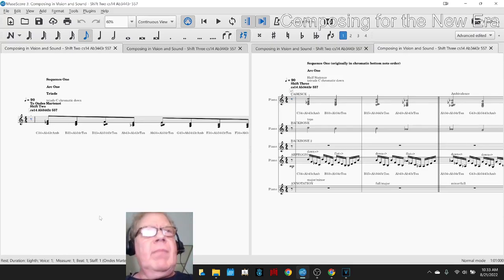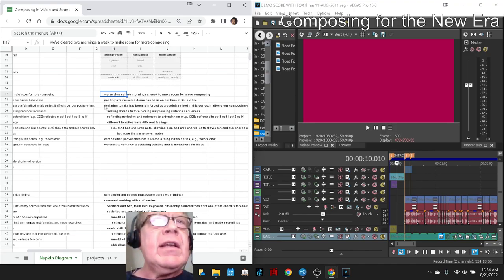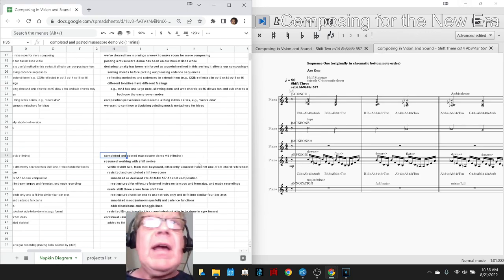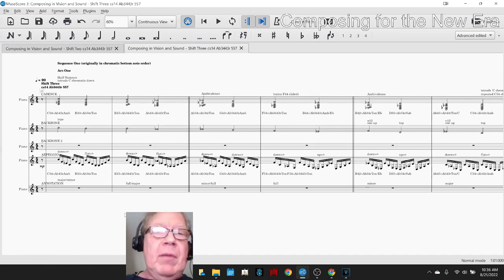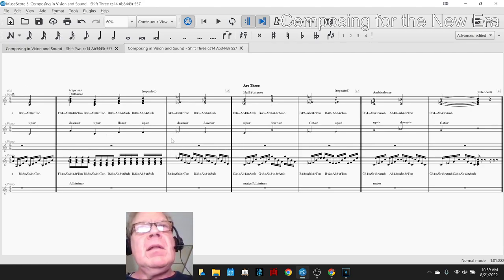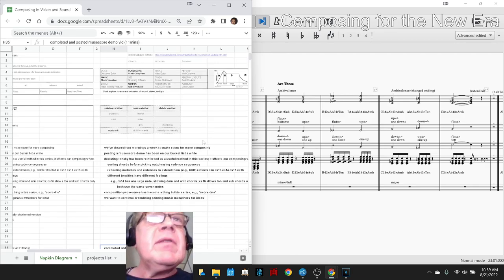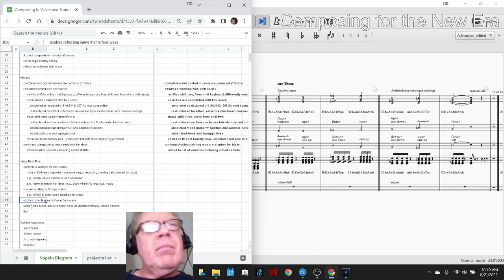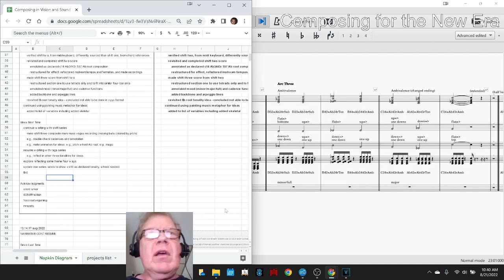Composing in Vision and Sound 30 SOMETHING NEW BIRTHING CYCLES TRIVET Stream Highlight 21 Aug 2022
Composing in Vision and Sound 30 SOMETHING NEW BIRTHING CYCLES
musescore demo vid is completed; shift two score completed